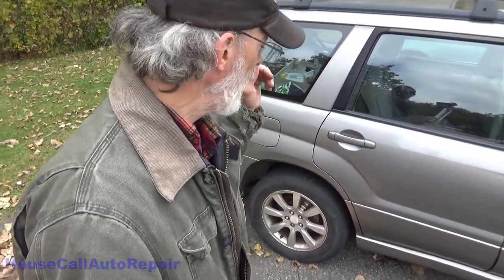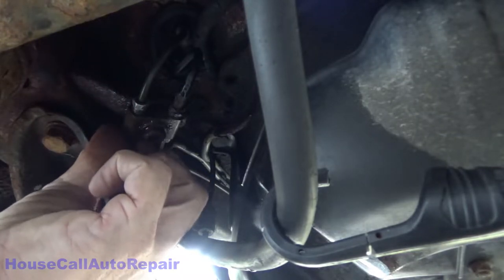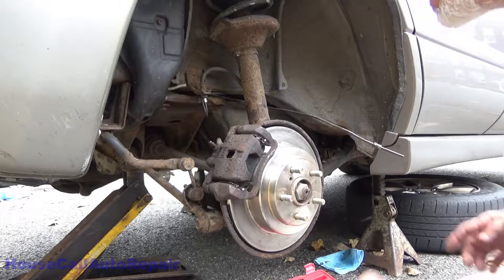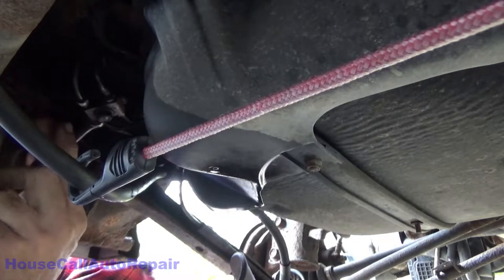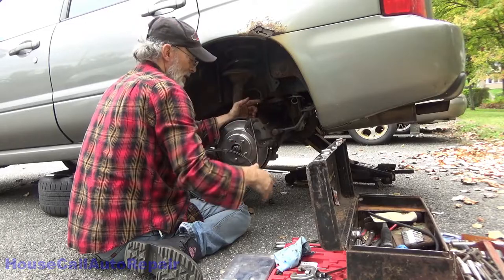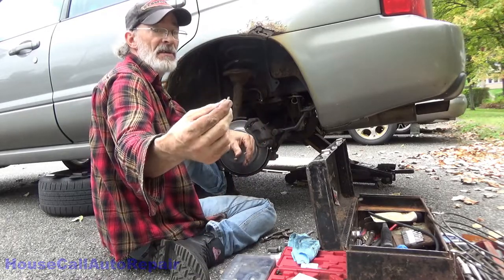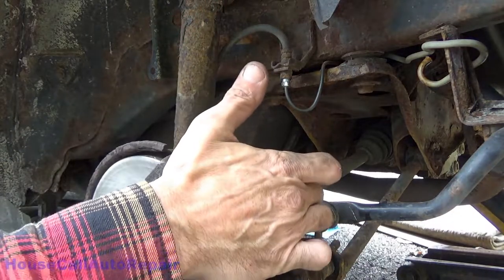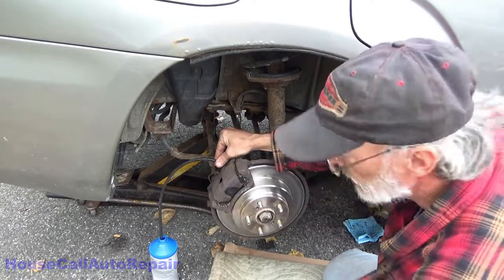2006 Forester Rear Brake Lines - Part 4 - Auto Repair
2006 Subaru Forester Back Brakes and Blown Lines - Part 4

Another brake line failure, making your own line, flaring ends, and making the leak stop while doing the repair. and how to get the air out of the ABS.

I'm back again for the last rear line. After previously bleeding the brakes, following a rear line replacement, I discover that the only remaining rear line is now leaking too! The vehicle is getting it's last rear line replaced in the easiest and safest way possible, without running the line exactly where is originally was. These line will outlast the rest of the vehicle! This video shows snaking the line through, flaring new ends, and using a bidirectional scan tool to push air out of the ABS pump and bleed the system.
 How to stop the dripping from a ruptured brake line? Near the end of the video, I'll drop a tip for a simple trick to stop the dripping and loss of fluid.